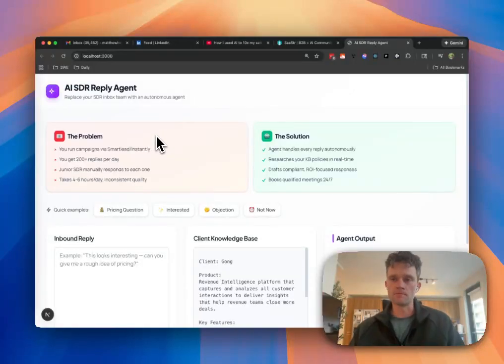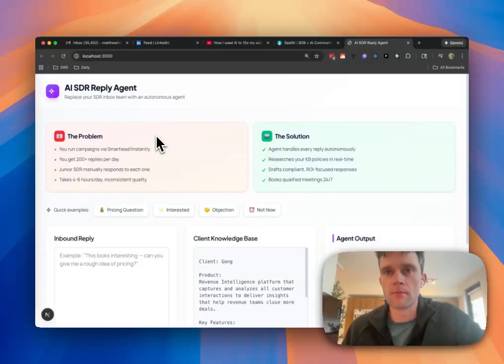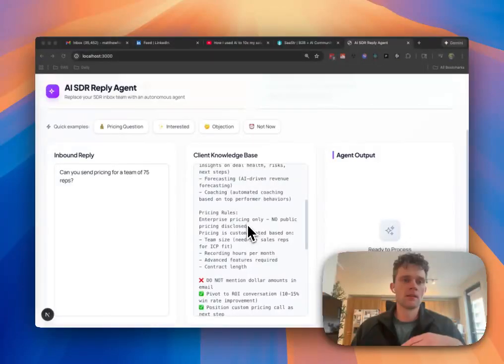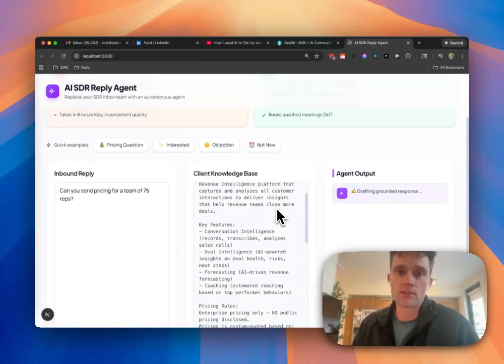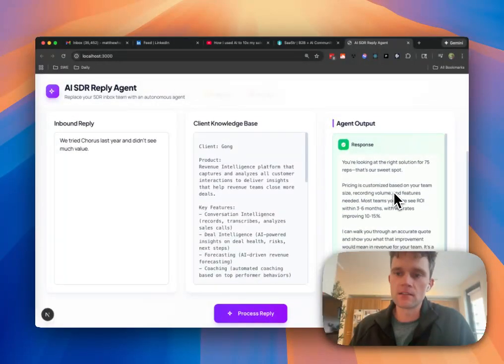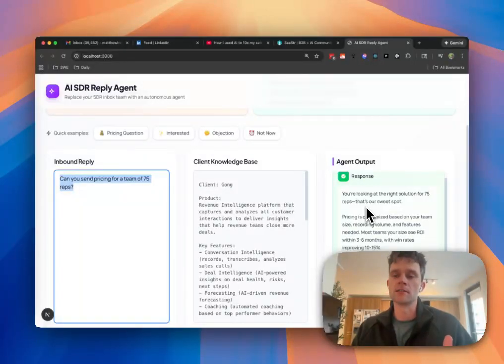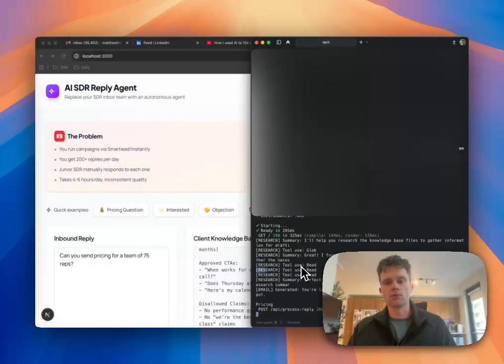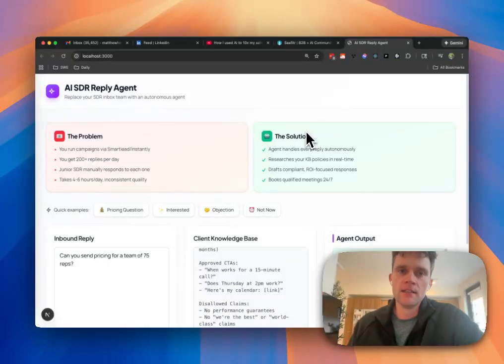I Built an AI SDR to Handle Email Replies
In this video, I walk through a GTM-focused AI SDR agent I built to handle email reply handling end to end.

The goal was not full autonomy, but control and judgment.

The agent reads inbound email replies, references client-specific knowledge, and drafts responses using only approved facts, staying in draft mode when confidence is low.

This build was inspired by recent discussions around AI agent teams in GTM and focuses on starting with narrow, high-friction SDR tasks before expanding autonomy.

Built with Claude Agent SDK, the Ralph Wiggum Claude Code plugin, and a lightweight Next.js setup.